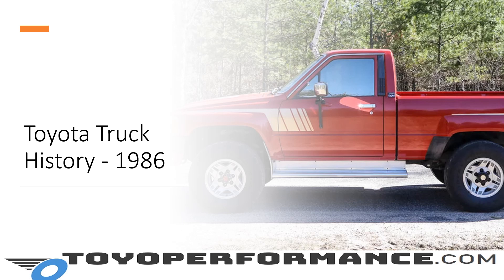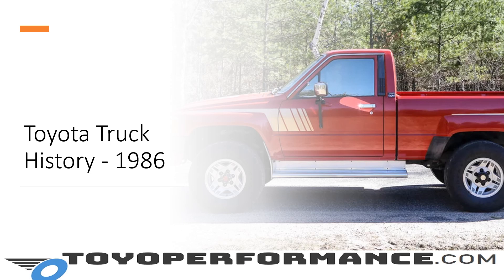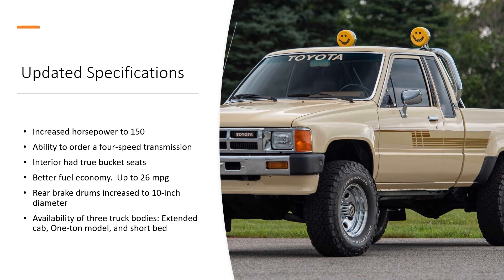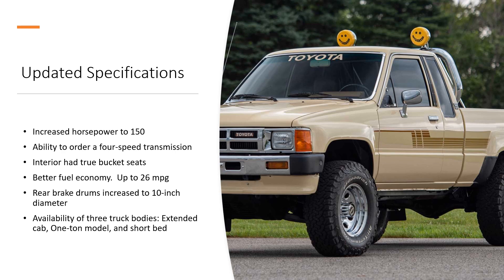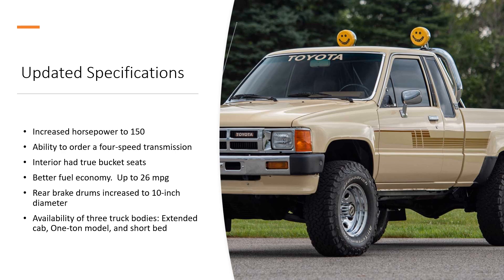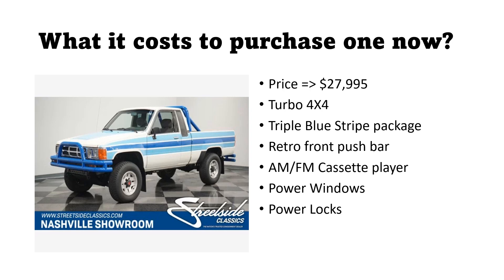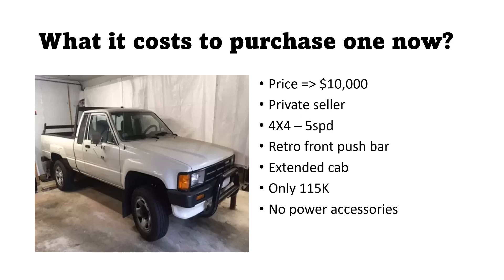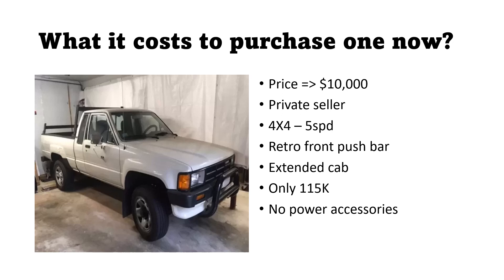Toyota Truck History 1986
Continuing our Toyota Truck History series with the year 1986